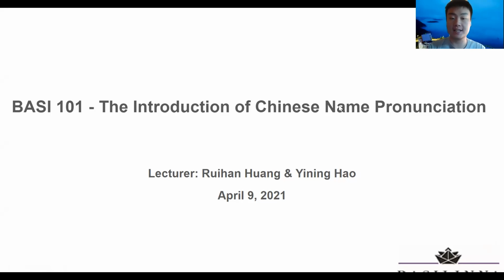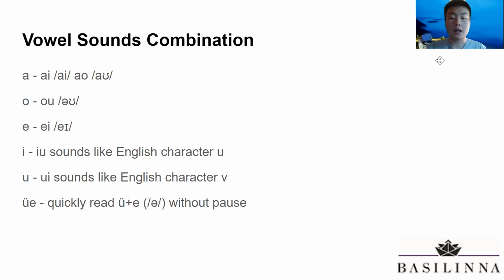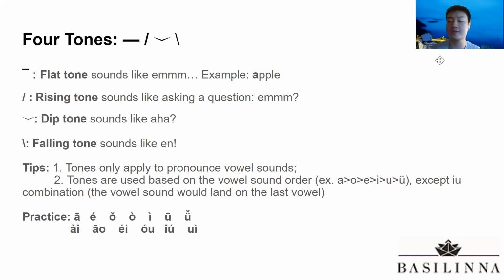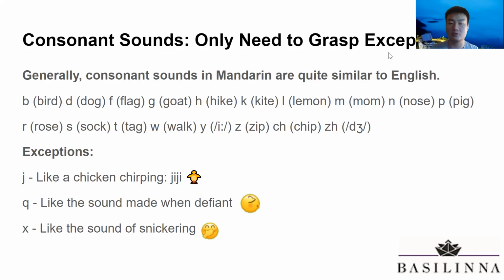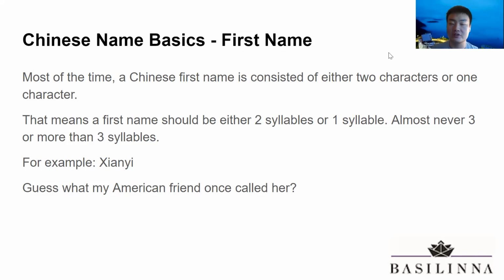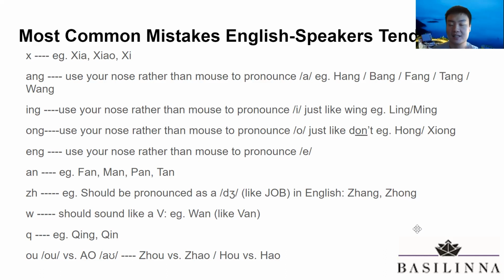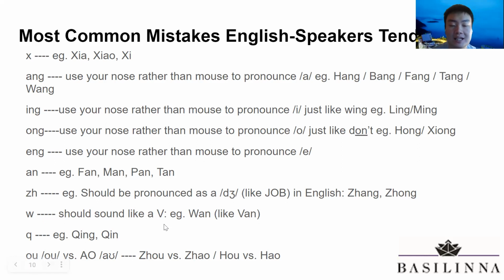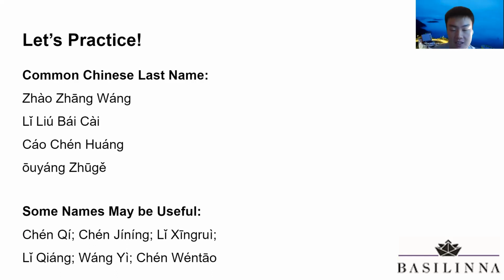How to Pronounce Chinese Names - Basilinna Staff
After this class, you will have basic knowledge of Chinese Pinyin and how to use Chinese Pinyin to pronounce Chinese names. This course was designed by Basilinna's staff.